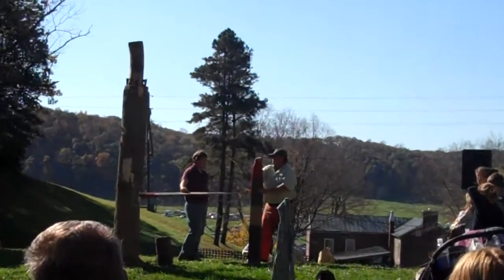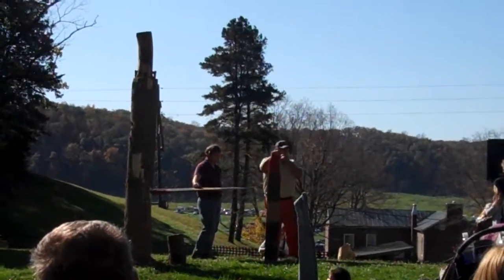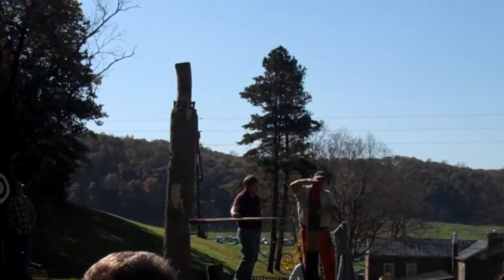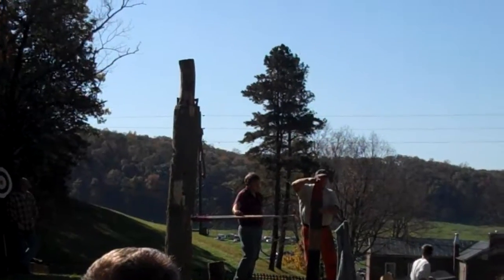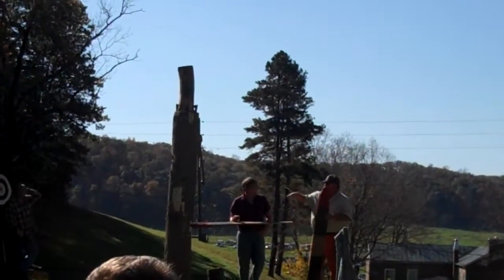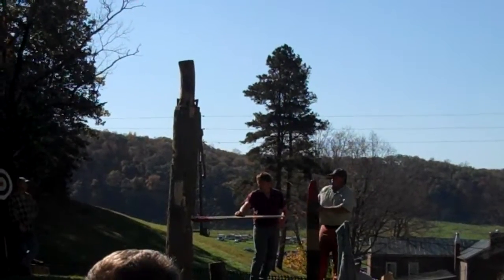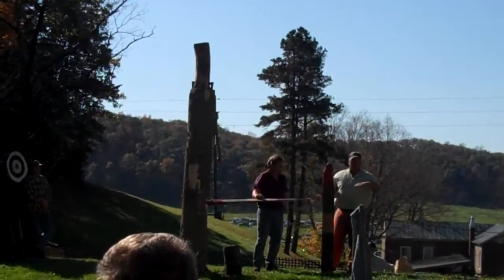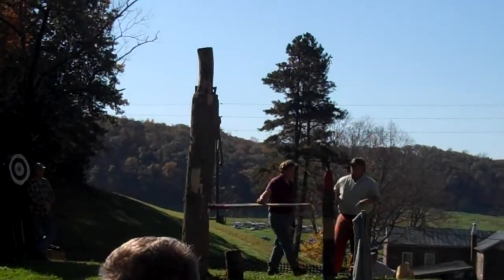Log Rolling at the Bob Evans Festival in Ohio